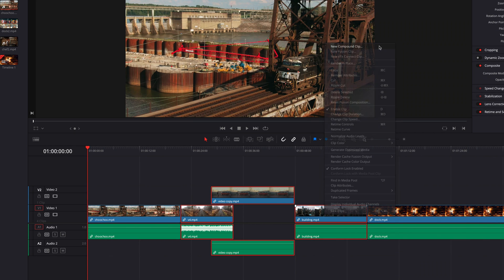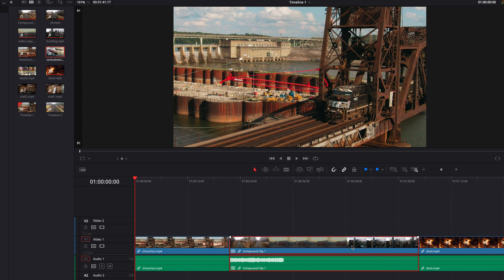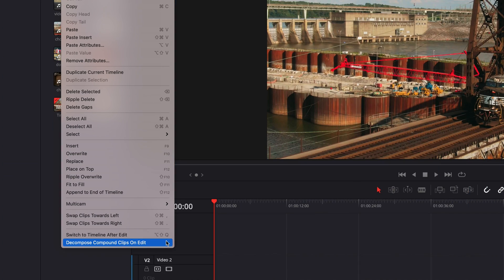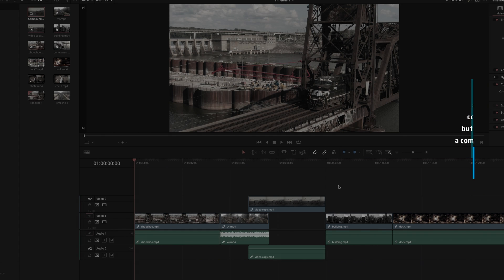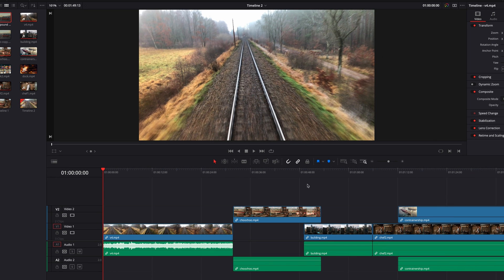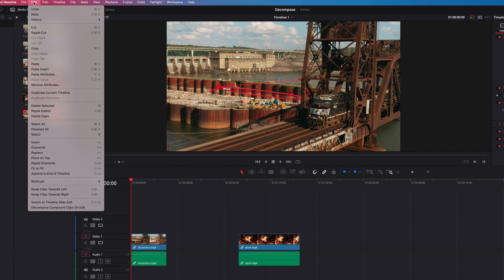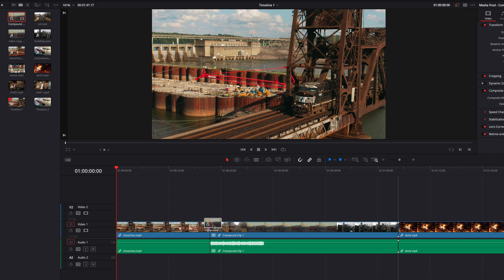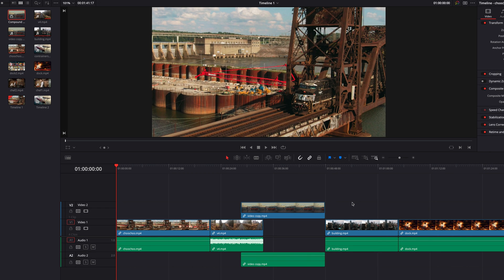Tip: What is Decompose Compound Clips on Edit in DaVinci Resolve | Tutorial for Beginners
Happy holidays, everyone! In DaVinci Resolve, a compound clip is a must-know for every editor because of its versatility and ease of use. It is a very powerful tool, and a powerful tool deserves some special built-in features of its own. One of those is called Decompose Compound Clips on Edit. In this tutorial, let's look at what this is and how to use it!

Key Takeaways:
00:00 Quick overview of compound clip
00:16 Special attribute of a compound clip
00:35 Decompose Compound Clips on Edit
01:09 How this applies to timeline
01:51 Manual way